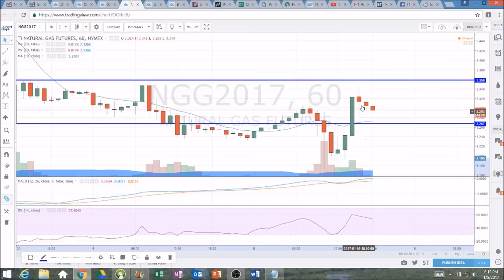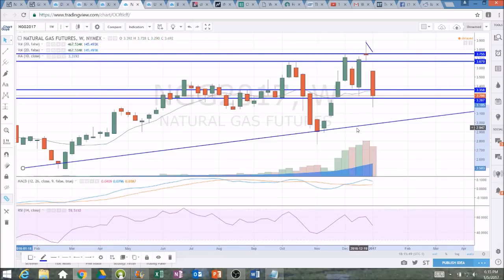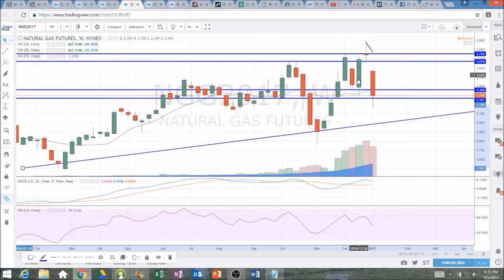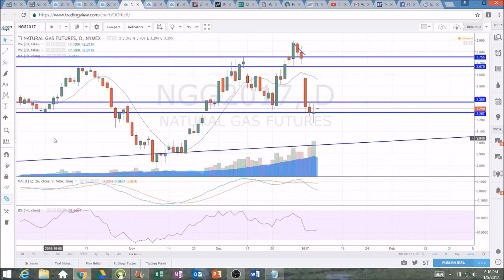NATGAS Technical Analysis Chart 1/5/2017 by ChartGuys.com